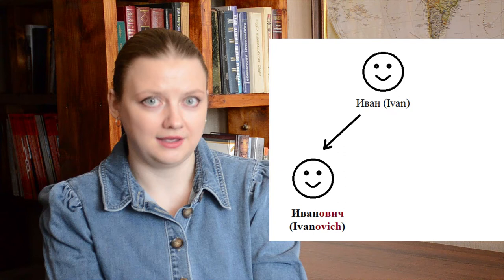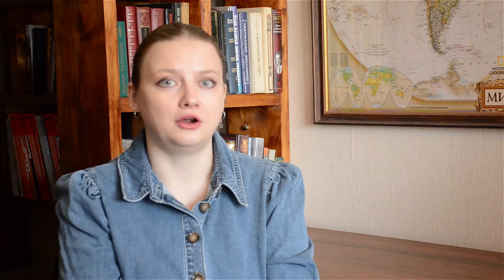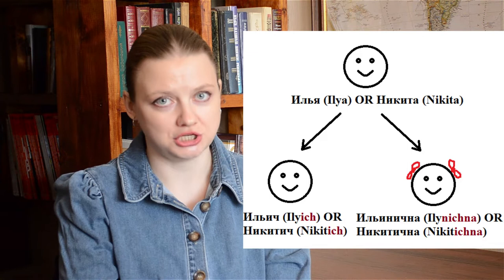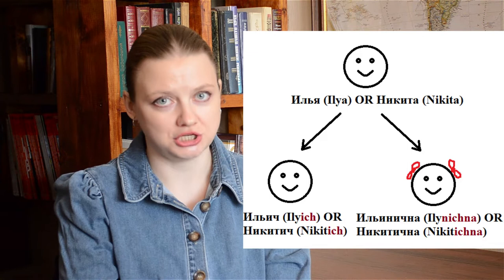Russian Names EXPLAINED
Have you ever wondered why Aleksey Karamazov was called Aliosha all the time, throughout the entire Karamazov Brothers book? Or maybe you've met Russian folks and they introduced themselves with some strange-sounding names? Do you know what is a patronymic and when to use it?
In this video I explain what parts a Russian name has - with examples! Watch to the end to see the short forms of common Russian given names. If you have more questions about Russian names, don't hesitate to comment them! And don't forget to give me thumbs up for that incredibly talented picture of Ivan, haha! XD

Time stamps:
00:00 - Intro
00:57 - Parts of a Russian name
02:03 - Name parts order
03:52 - Patronymic
05:39 - Using patronymics to address people
08:46 - Russian family names
09:44 - Russian given names
11:24 - Short names
17:10 - Outro